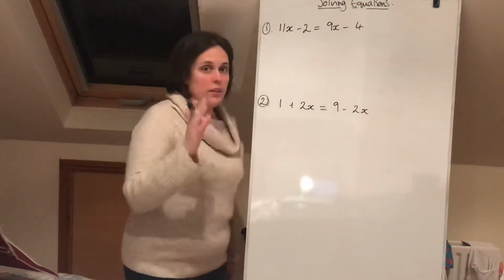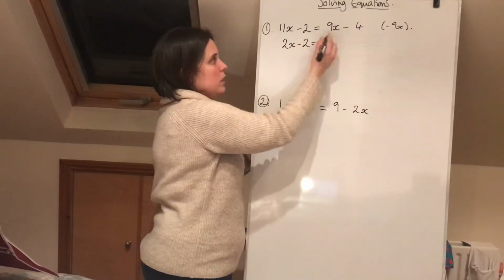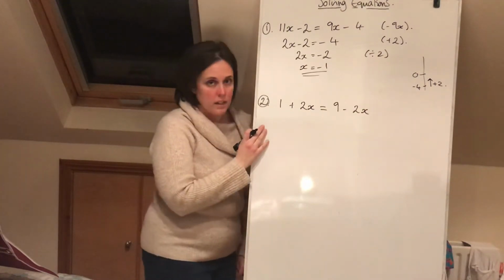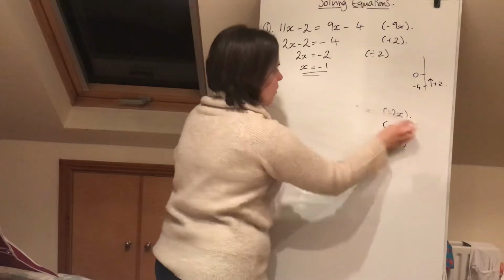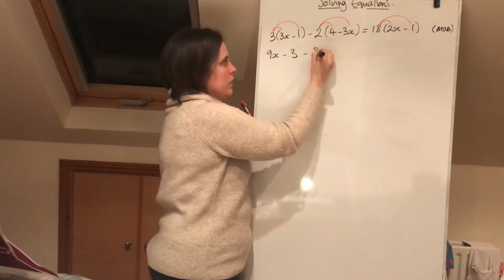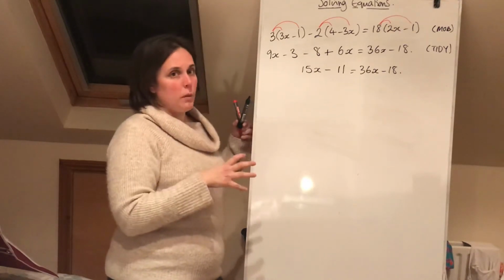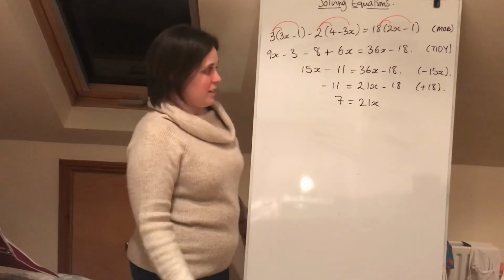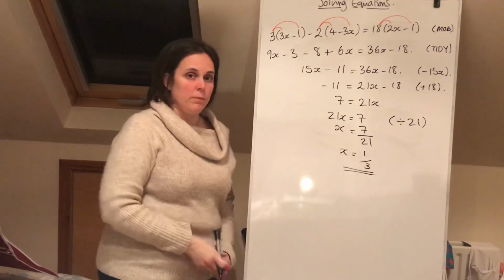Solving Equations x on both sides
X on both sides and breakets